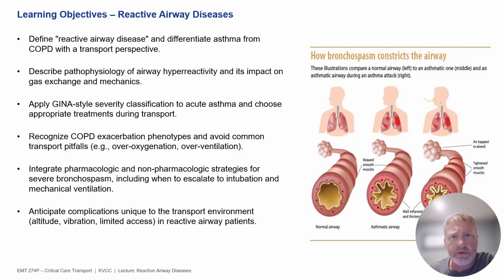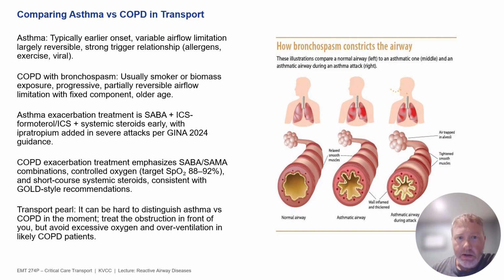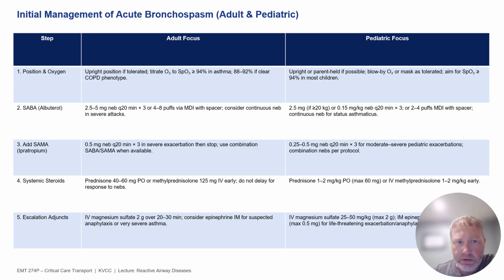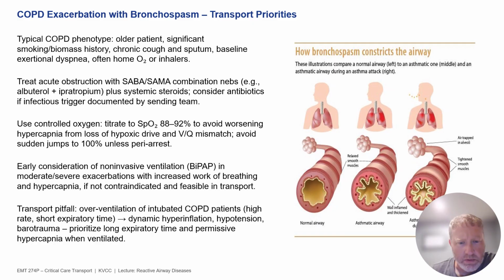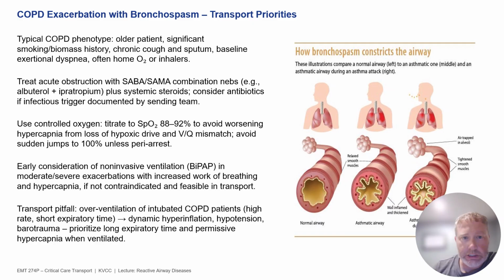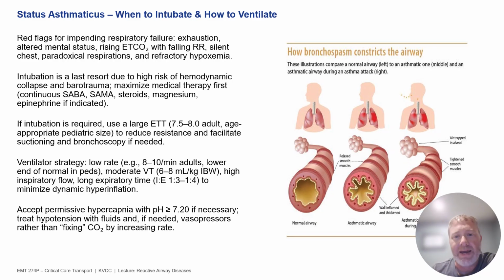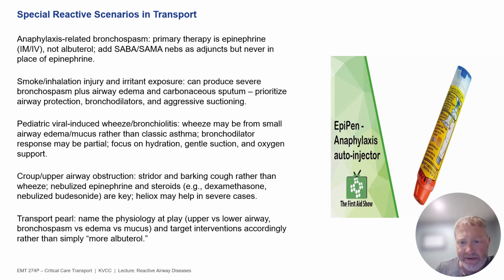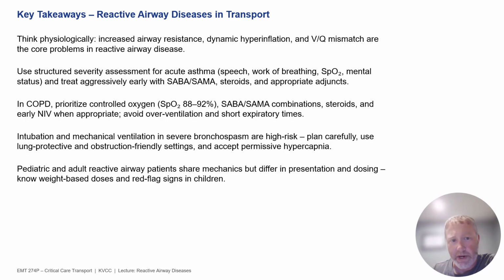Reactive Airway Disease Management in Critical Care Transport